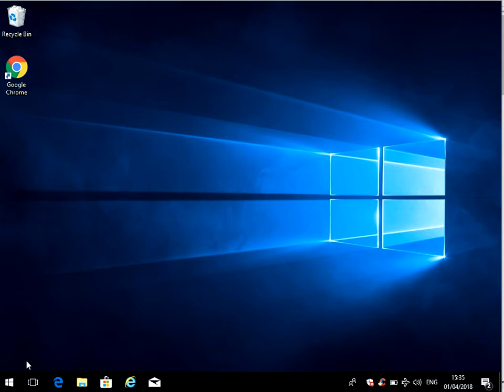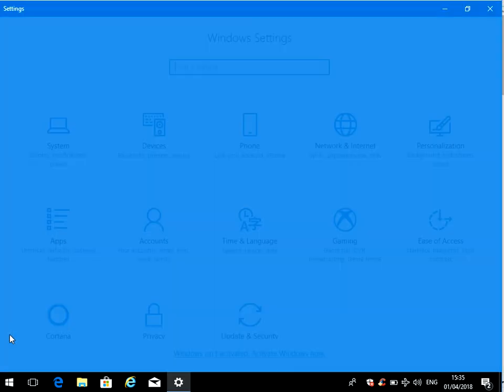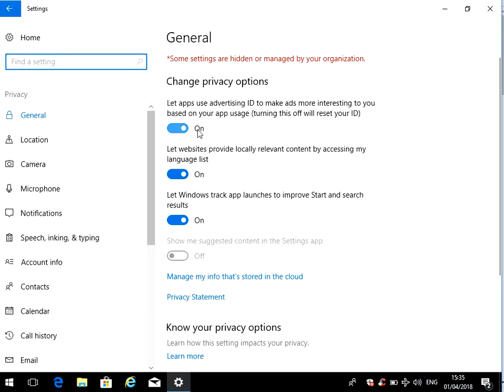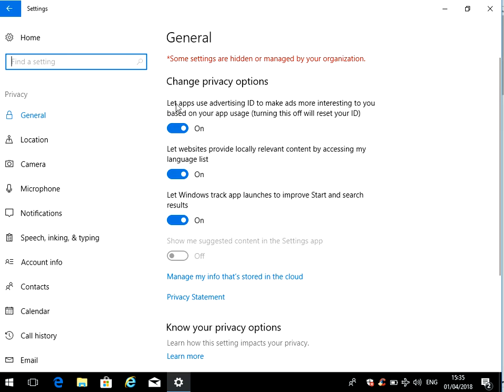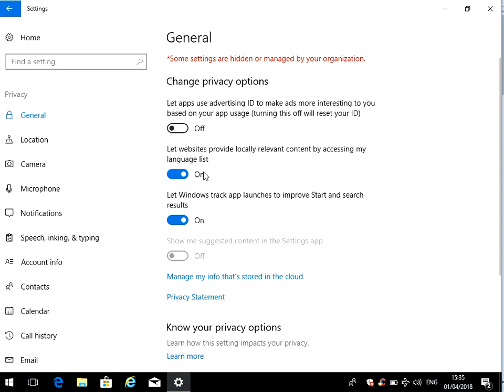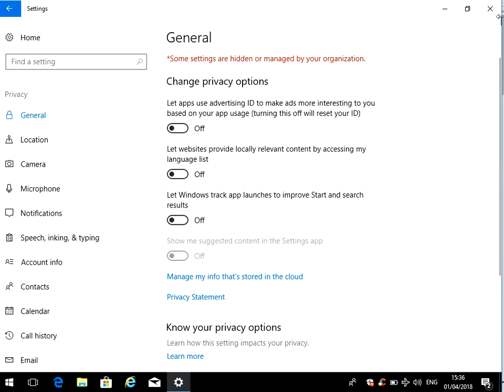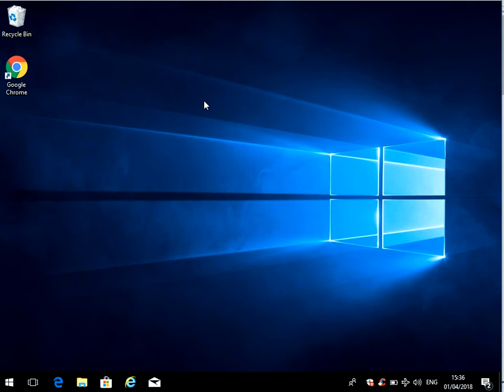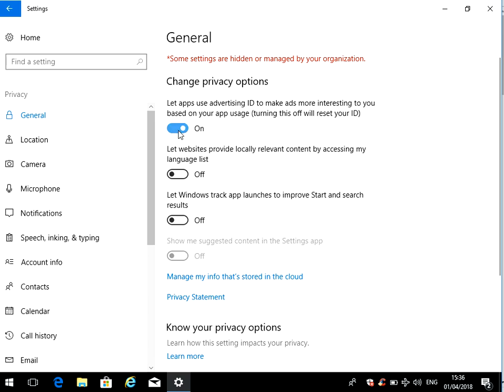How to Turn Location Services On or Off in Windows 10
Hi, In this video I will show you How to Turn Location Services On or Off in Windows 10

Thanks for watching this video, How to Turn Location Services On or Off in Windows 10 If you have any feedback please post it below and hit the like button if you found this video useful.